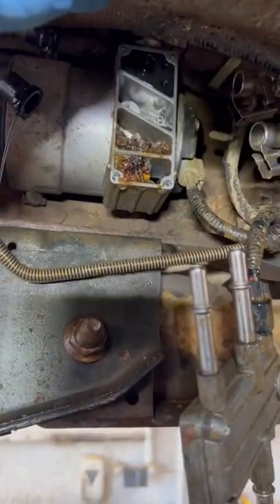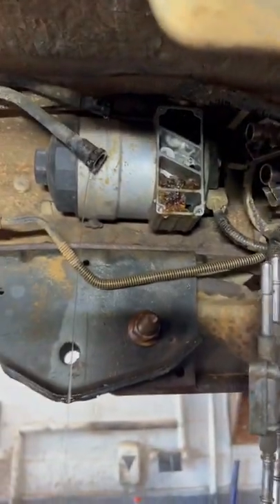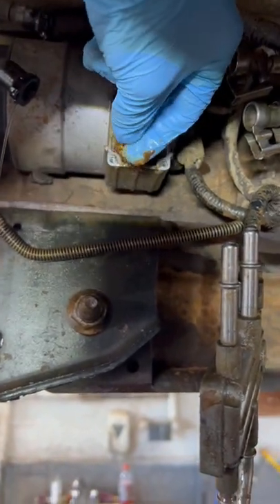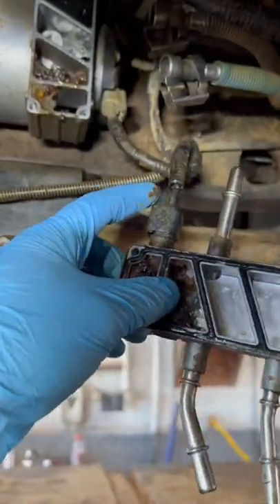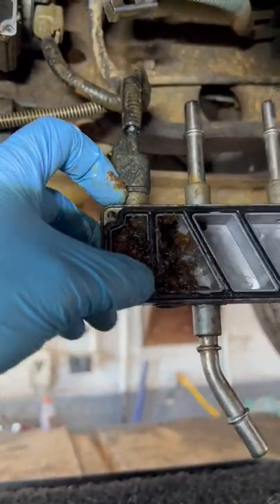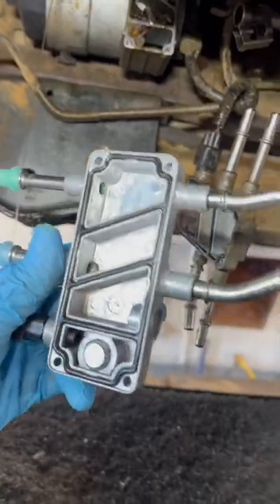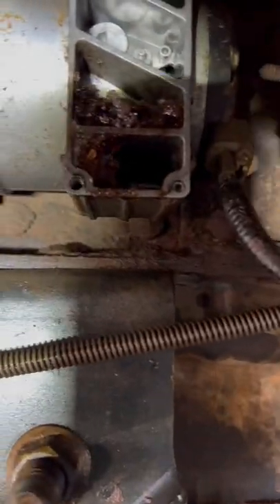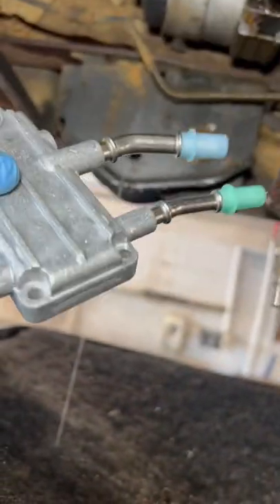Water in Fuel Light FIXED | Ford 6.0L PowerStroke